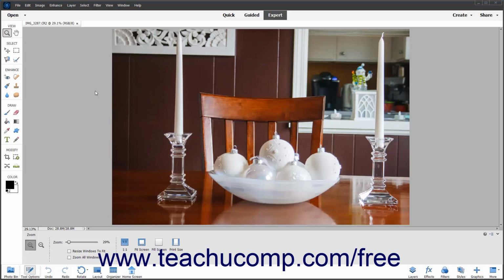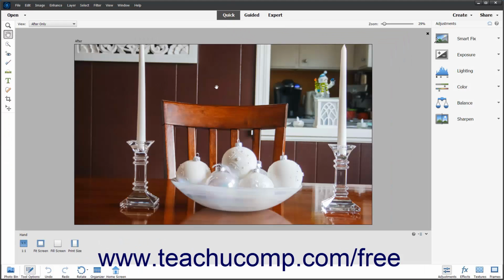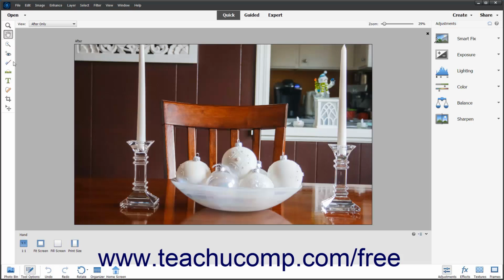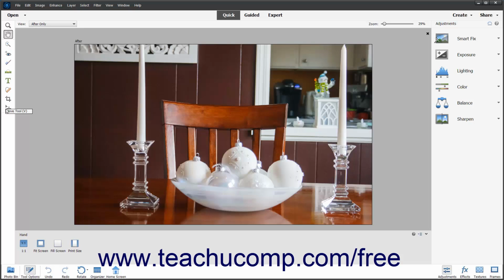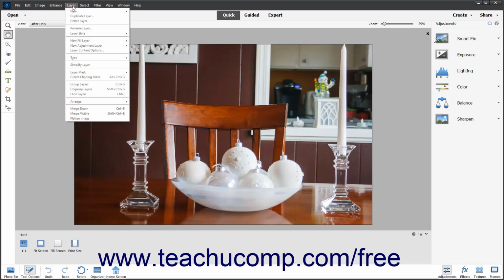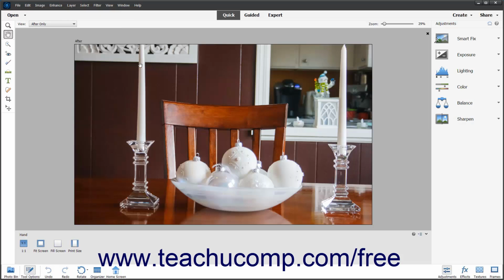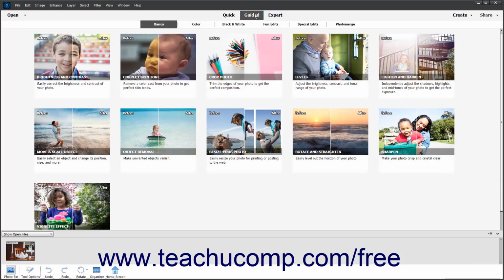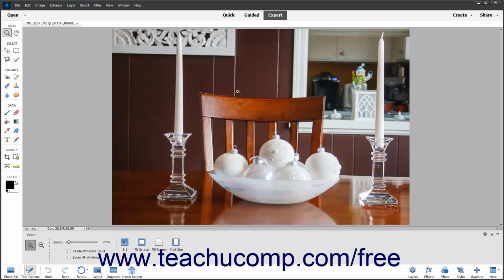Learn about the Different Edit Modes in Adobe Photoshop Elements 2023: A Training Tutorial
FREE Course! Learn about the different edit modes in the Photo Editor in Photoshop Elements 2023 A clip from Mastering Photoshop Elements Made Easy. - the most comprehensive Photoshop Elements tutorial available. Visit us today!